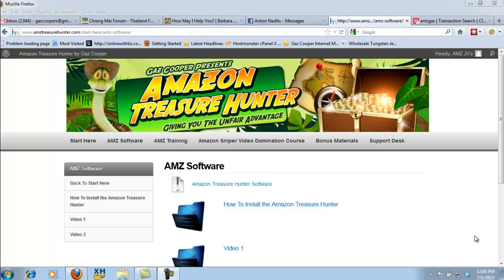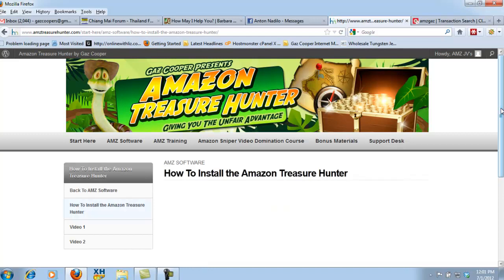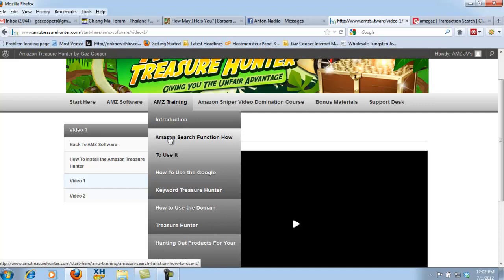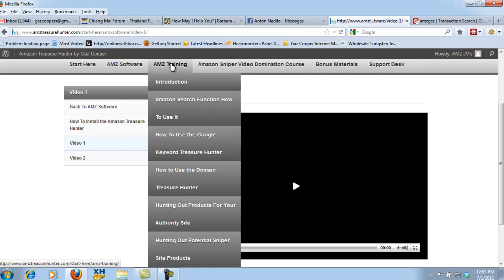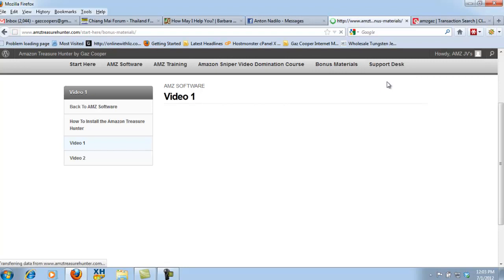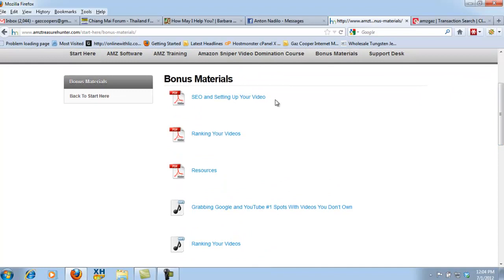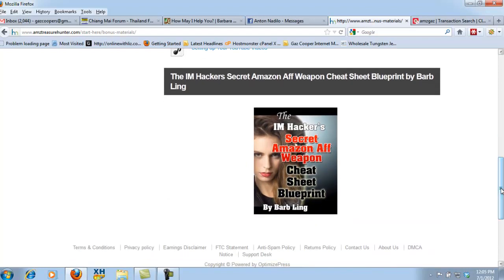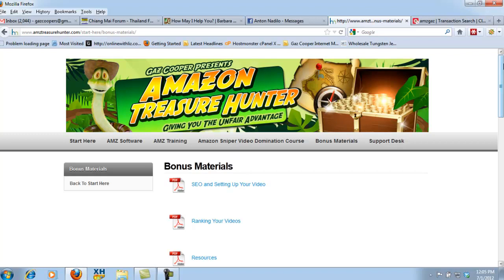Don´t Buy Amazon Treasure Hunter 2.0 ... Yet! Watch This Video First!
The Amazon Treasure Hunter 2.0 3′n'1 Keyword Tool can instantly increase TRAFFIC and the authority of any Amazon website plus give you a big jump in Amazon Commissions.
The Amazon Treasure Hunter 3′n'1 Keyword Tool works by hunting out profitable products within a particular Niche that has NO COMPETITION.  It allows them to BANK BIG by showing what products to target to grab FREE TRAFFIC using You Tube videos.
This software is a very, very, simple, but very, very, POWERFUL desktop application that literally sucks out Amazon products in ANY NICHE that are not being promoted by other Amazon Affiliates.
You simply use the power of the Amazon Search function to find a set of products to drop into the Amazon Treasure Hunter.
There is no other Amazon Software out there that can do what the Amazon Treasure Hunter does!